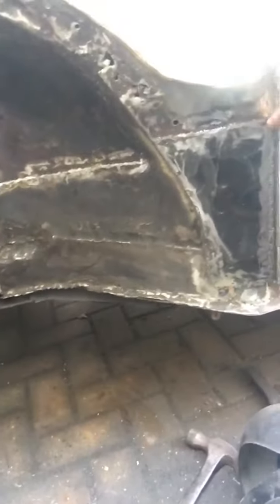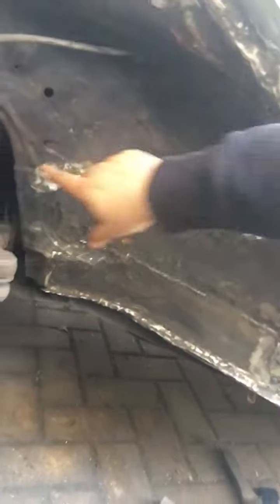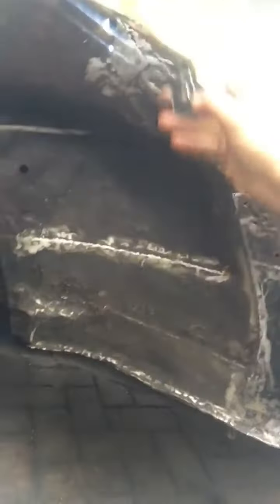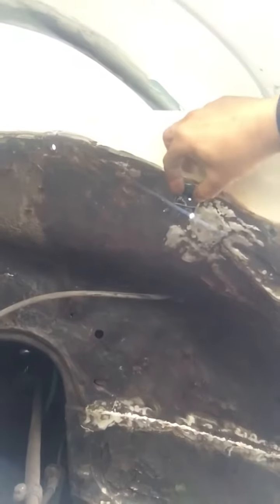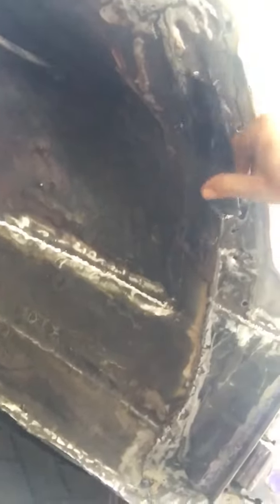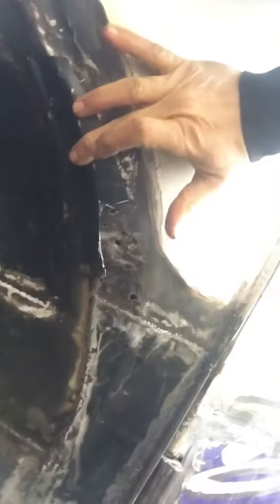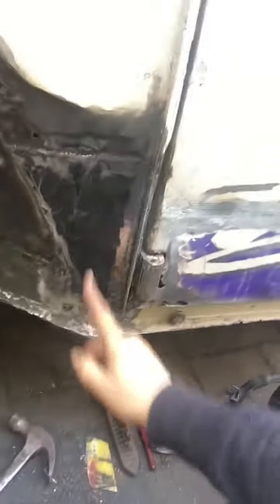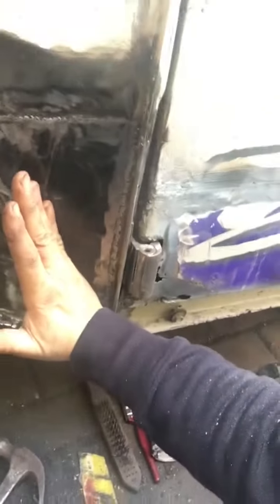Vw beetle 1971 project grinded my welds under arch